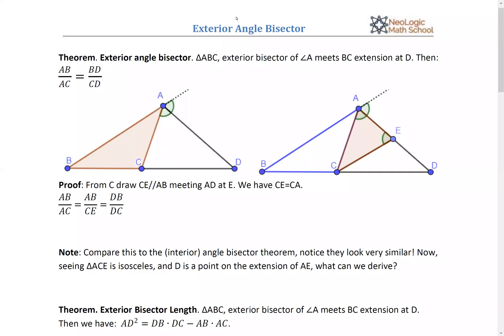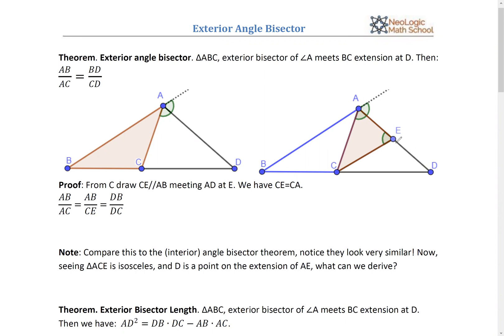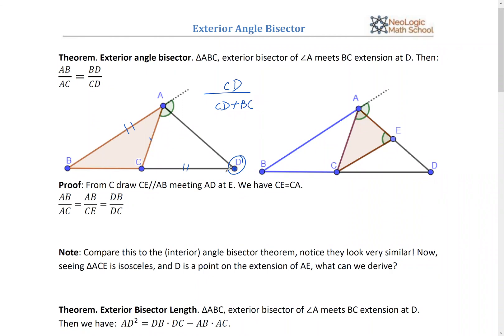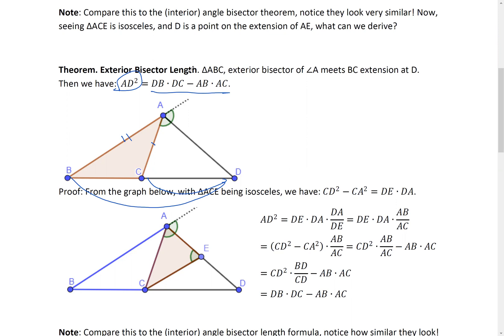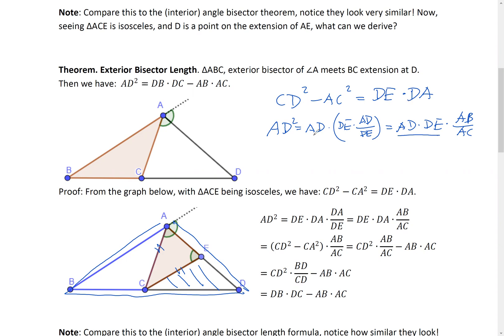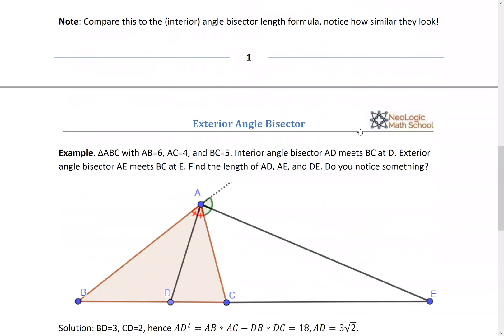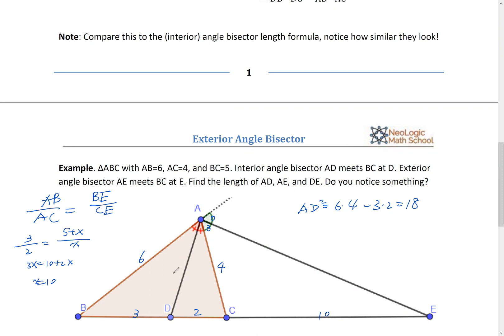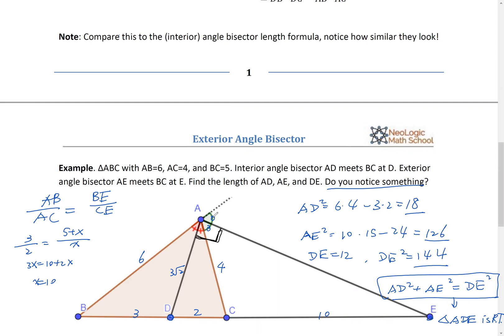Exterior Angle Bisector Theorem, and the length formula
Similar to (interior) angle bisector, exterior angle bisector is also a very important subject in math competitions such as AMC/AIME.